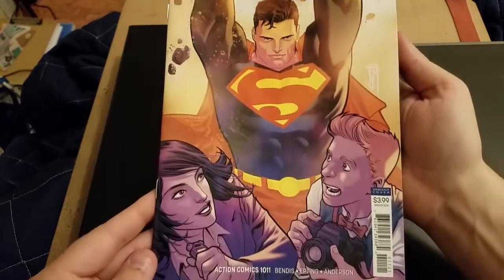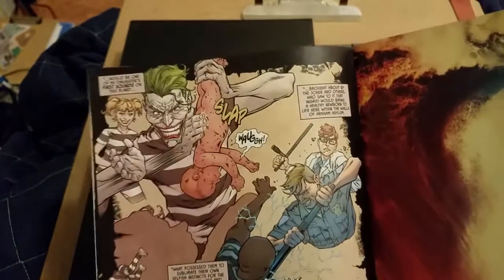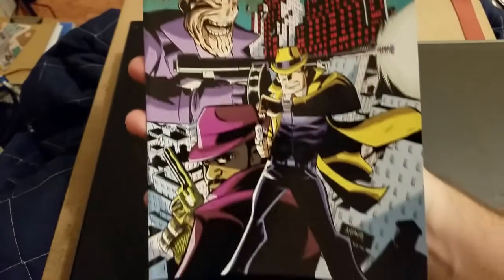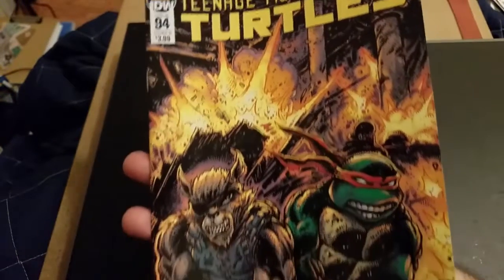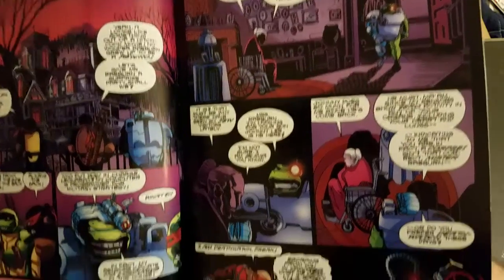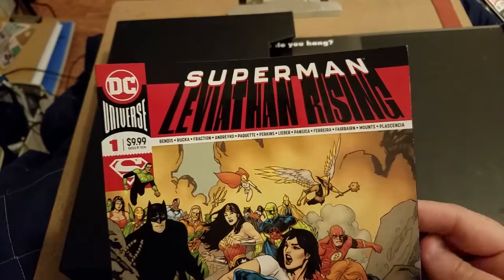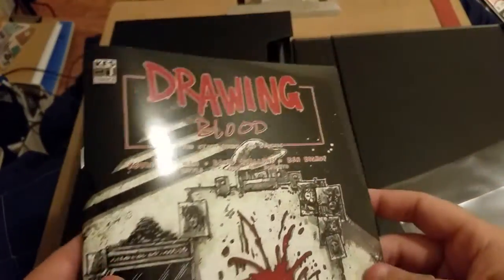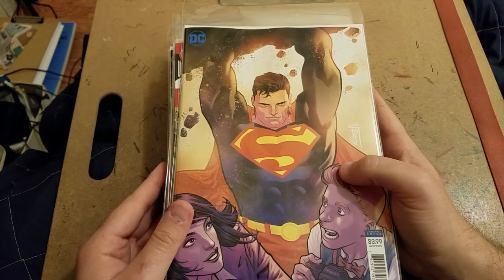ASMR Soft Spoken Comic Haul 6-1-19 Bagging & Boarding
Want to see what I got at my local comic shop this week?  You'll never know if you don't watch!

Hey everyone!  Just click the heart on my profile.  Its totally free!